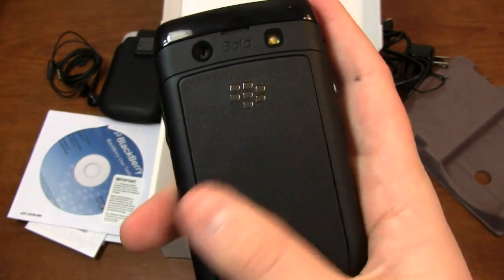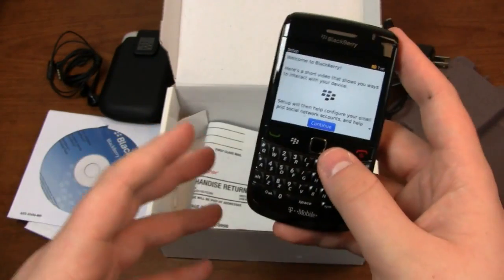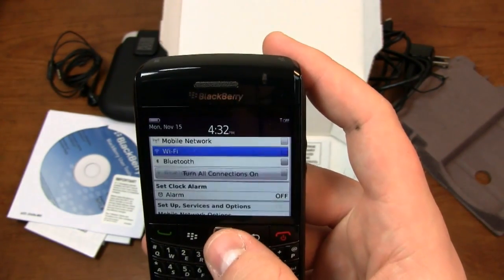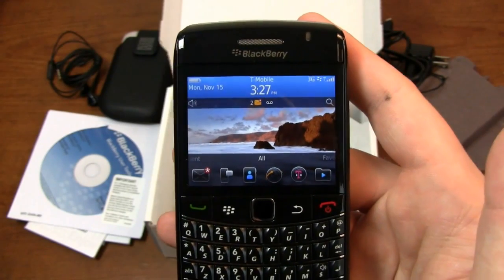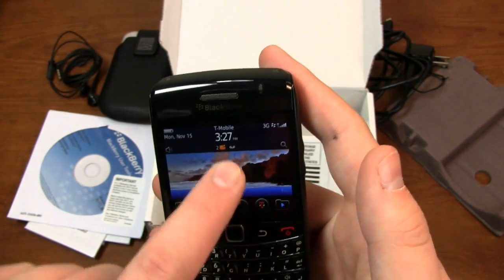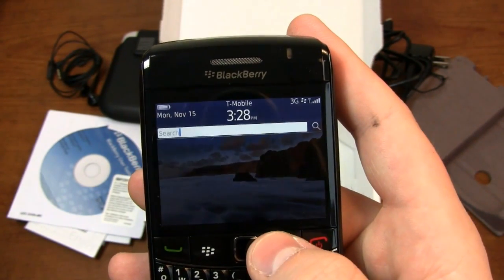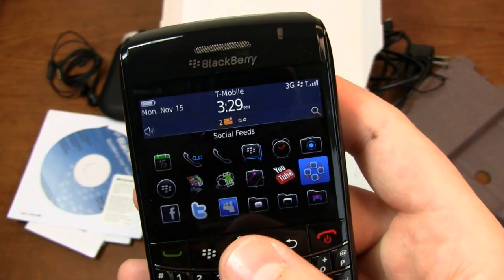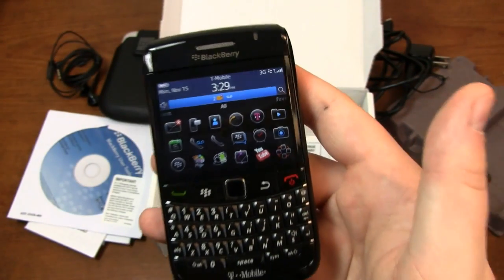BlackBerry Bold 9780 Unboxing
BlackBerry Bold 9780 Unboxing by Aaron

Aaron unboxes the BlackBerry Bold 9780, T-Mobile's newest 'Berry and the third device to launch with BlackBerry 6.  Other specifications include a 624 MHz processor, 512 MB of RAM, 5-megapixel camera, and an awesome QWERTY keyboard.  Despite the minor improvements in hardware and software, the platform is still behind Android, iOS, webOS, and other competitors.  It's great for e-mail and general messaging, but if you're interested in media or web browsing, you'll probably want to look elsewhere.